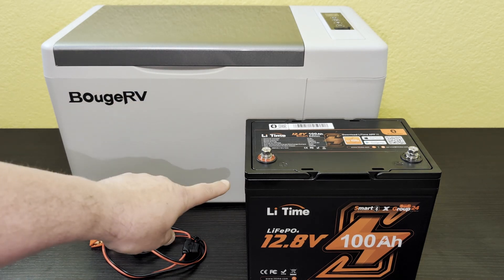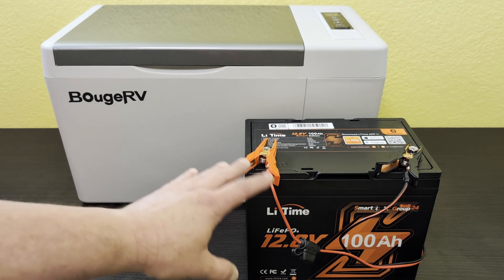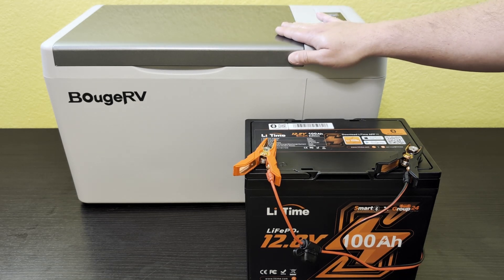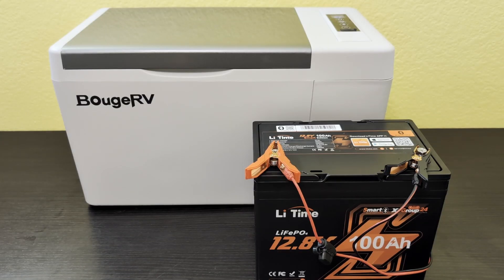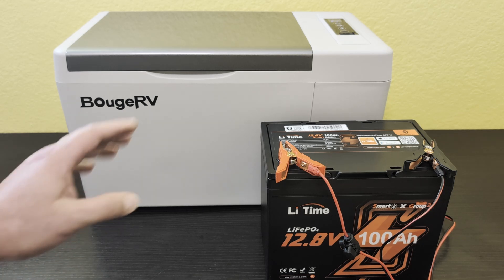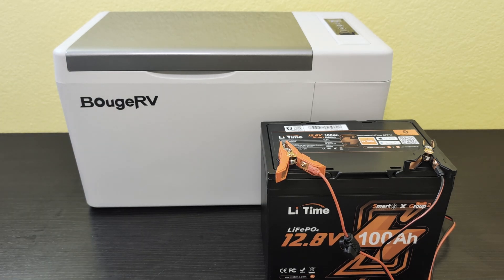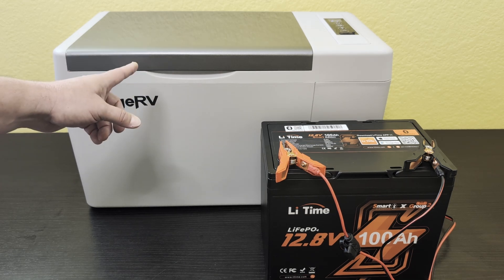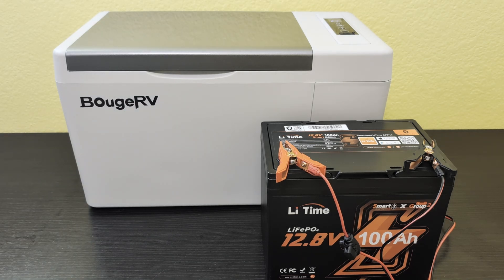How Long Will a 100AH Battery Power a 12V Refrigerator?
How Long Will a 100AH Battery Power a 12V Refrigerator?  We find out in this video.  These are the items in this test: BougeRV 12 Volt Refrigerator LiTime 12V 100Ah 12V Adapter